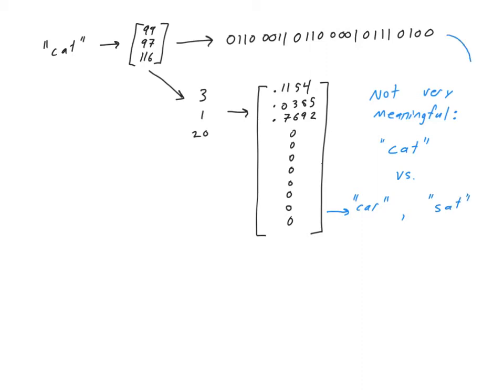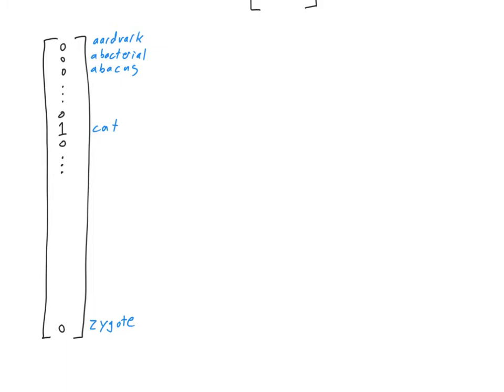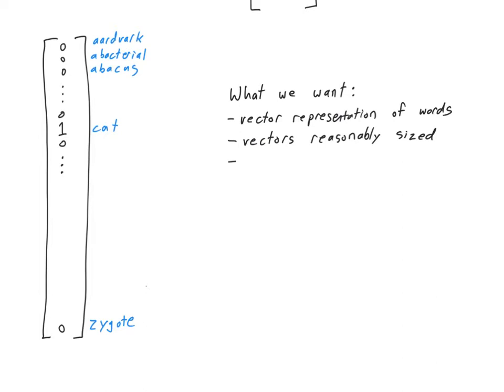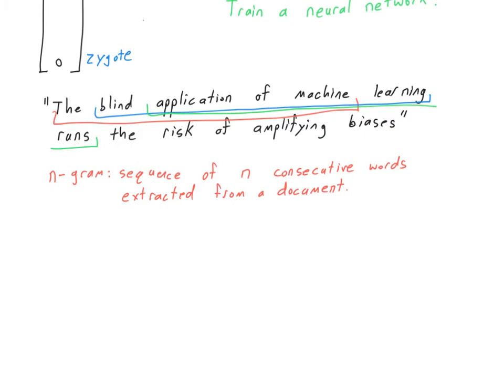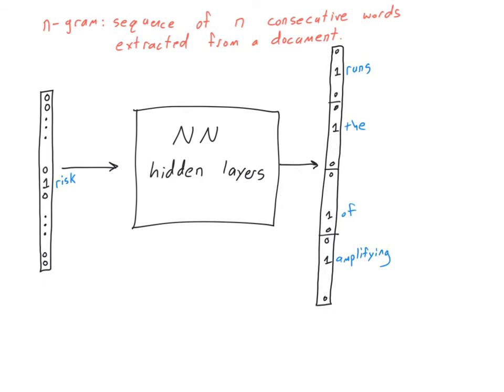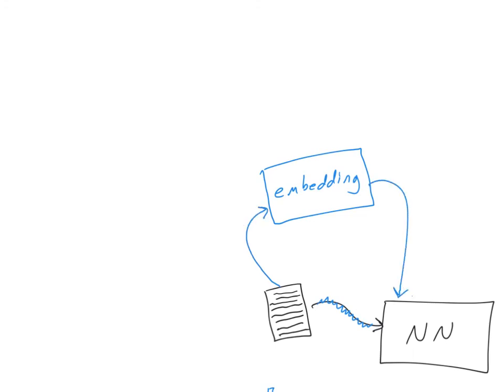Word Embeddings (DL 16)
Davidson CSC 381: Deep Learning, F'20, F'22